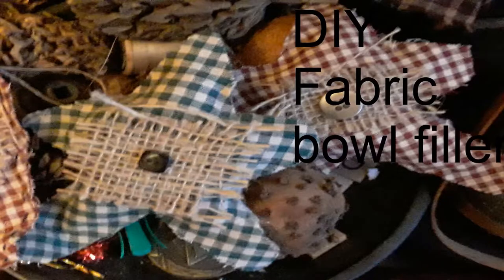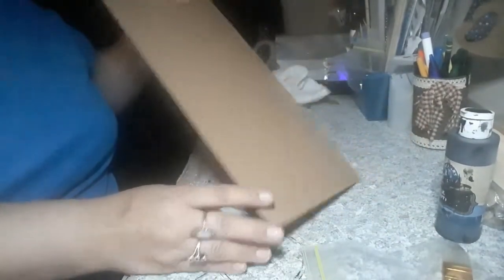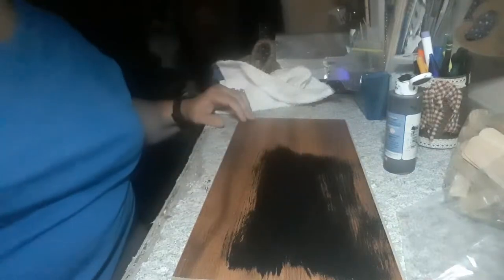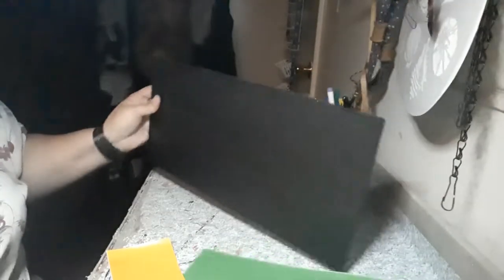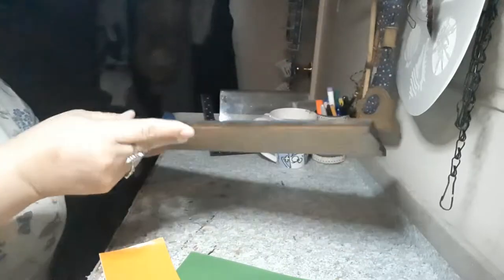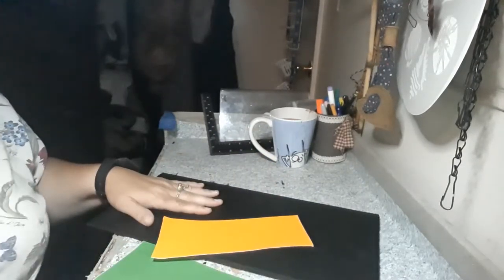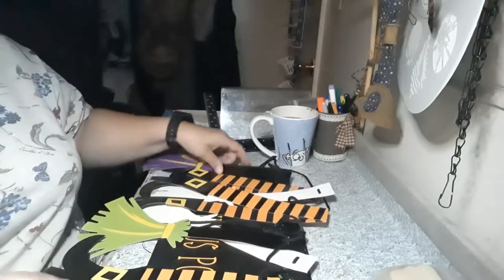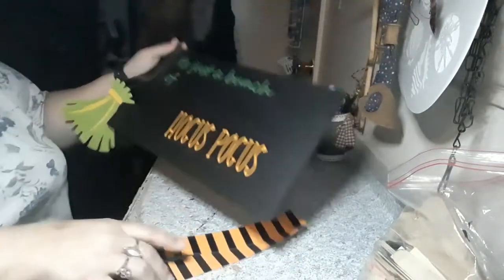Dollar Tree Hocus Pocus/Halloween Decor/Easy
Easy Halloween decor for door or wall or table top. Materials below:
Piece of wood or foam
witch hanging from dollar tree
apple barrel black paint
tulle or ribbon from Dollar Tree
pipe cleaners
stickers of various sizes from Dollar Tree , or silhouette vinyl decals,etc.
hot glue